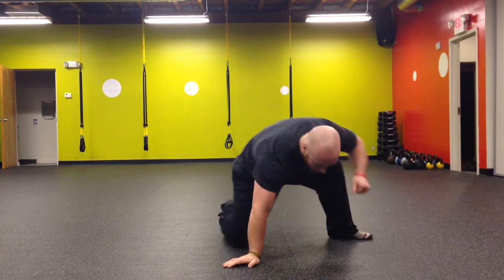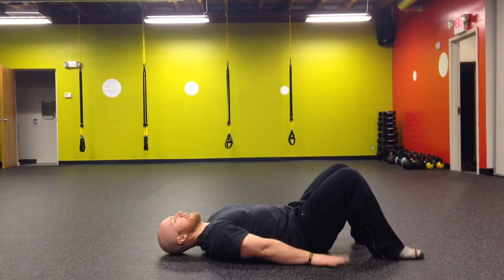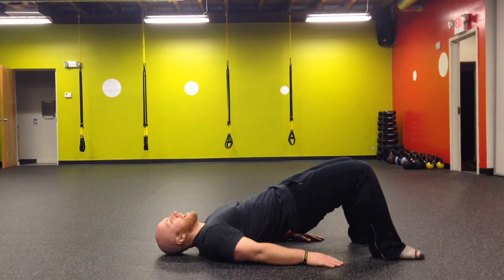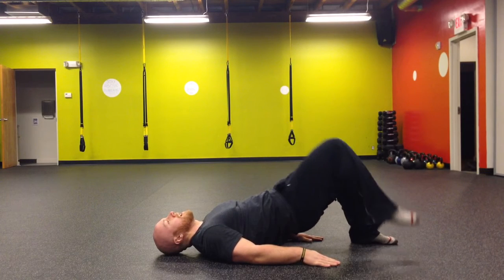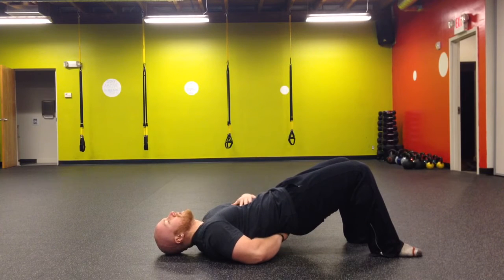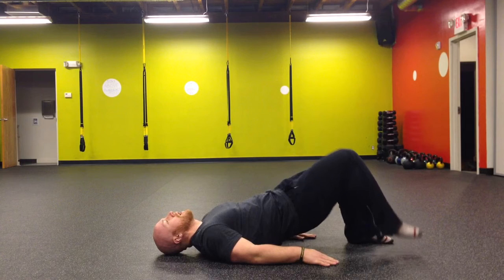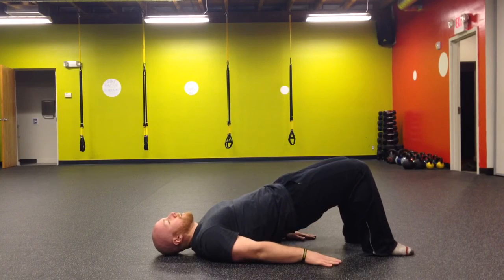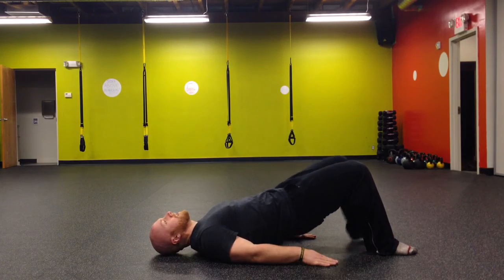Bonvecstrength.com - Supine Bridge March